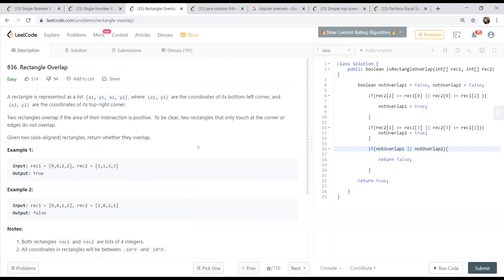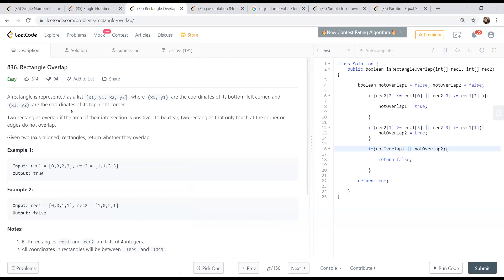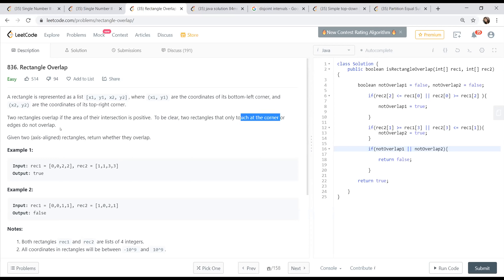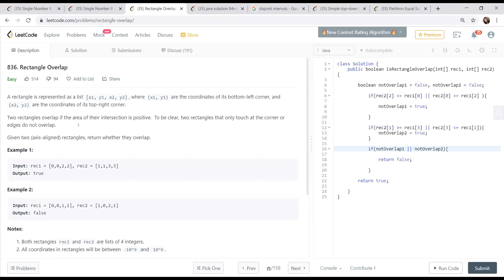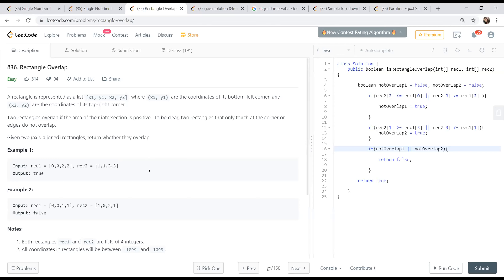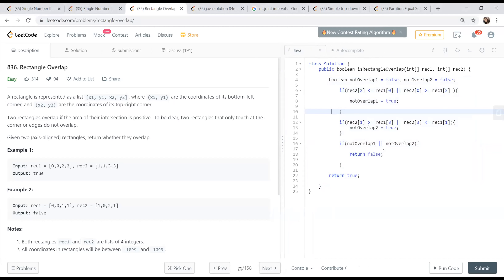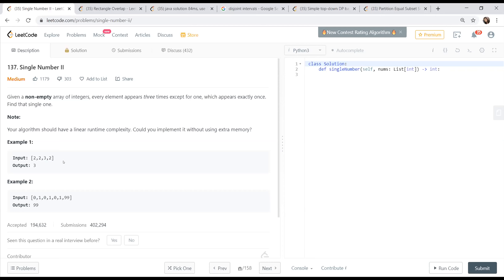Daily Coding Practice (Questions: 2020 02 12, Session: 2020 02 13)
Questions (FEB 12, 2020), Session (FEB 13, 2020)

Questions are posted daily on SDE Skills Slack – Join us